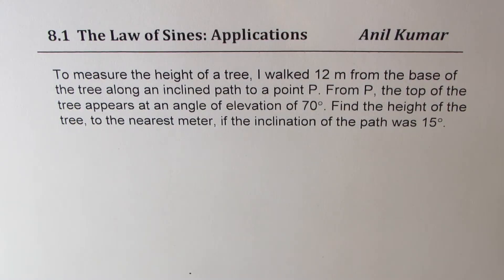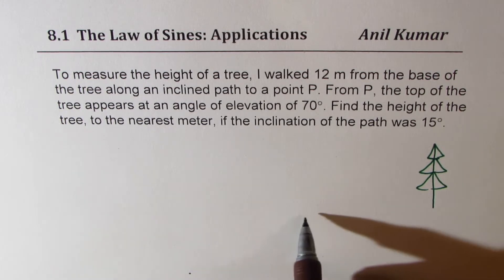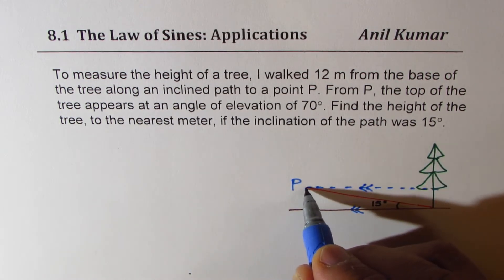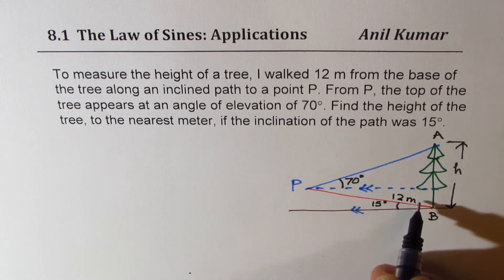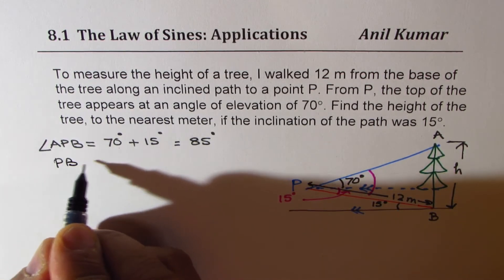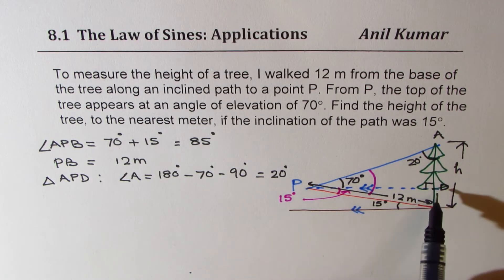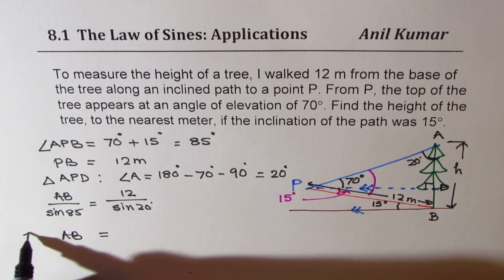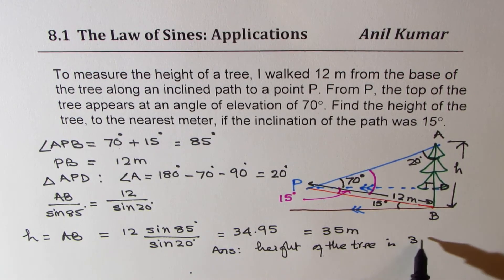Sine Law Inclined Plane Angle of Elevation and Height of Tree